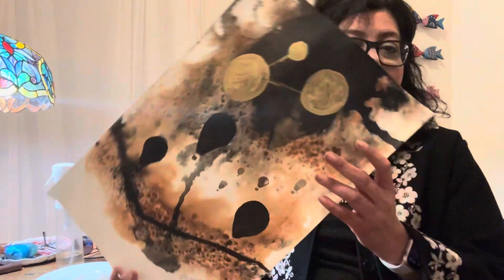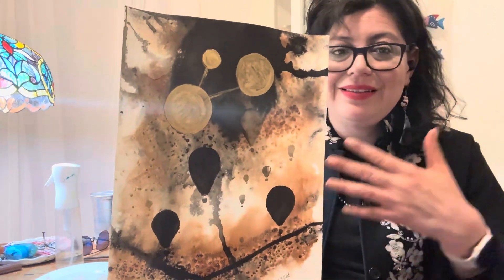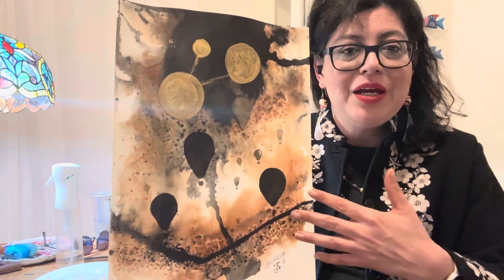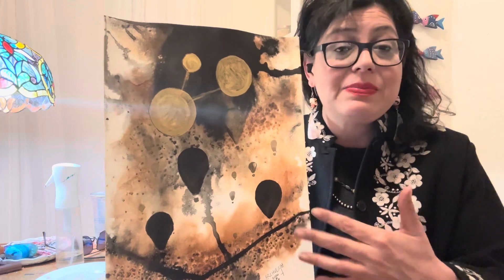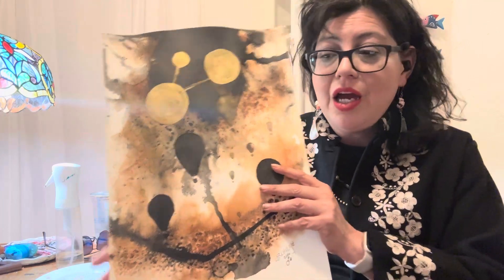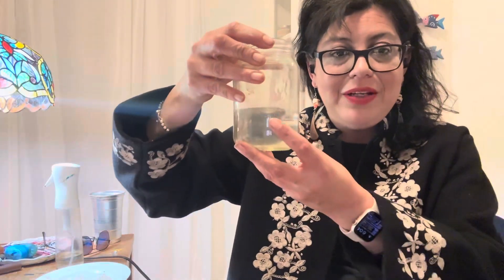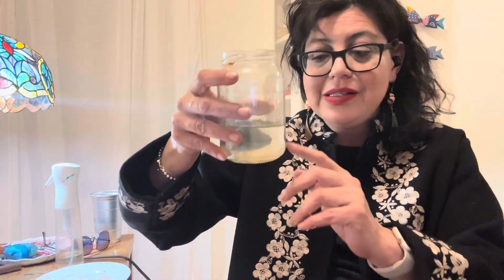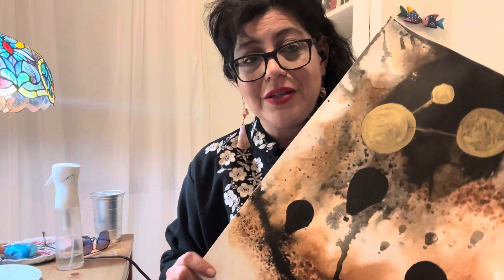Watercolor painting process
I hike sabinocanyon to get sand from Micah Mountain. I painted this with melted snow from Saturday's